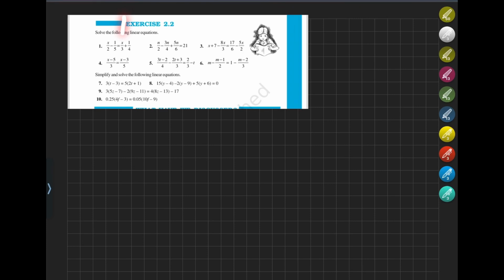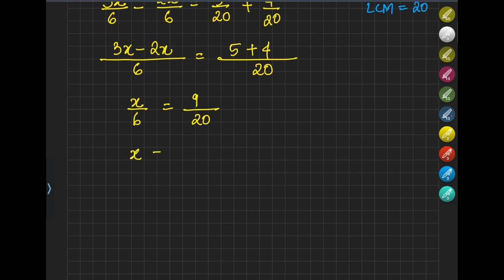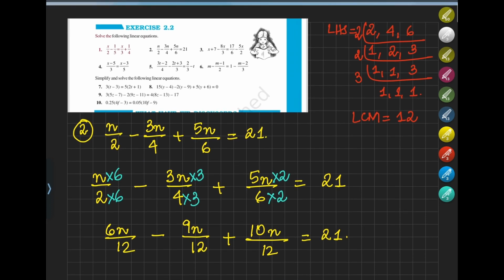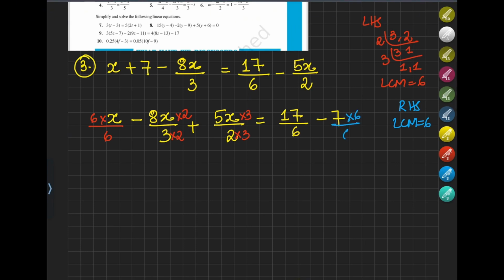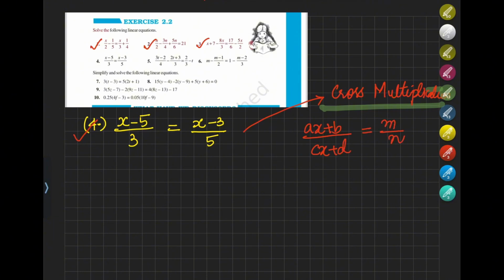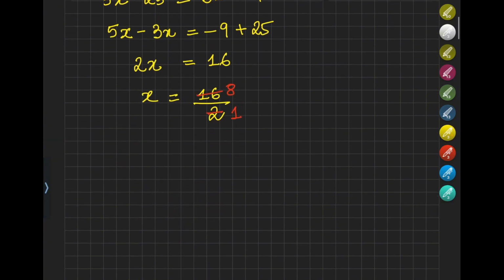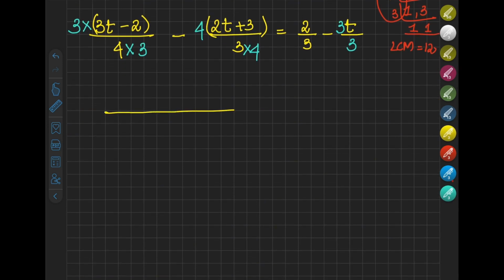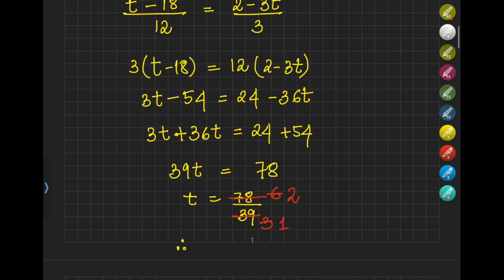Class 8|Chapter#2:Linear Equations-Ex2.2 Q1 to Q5